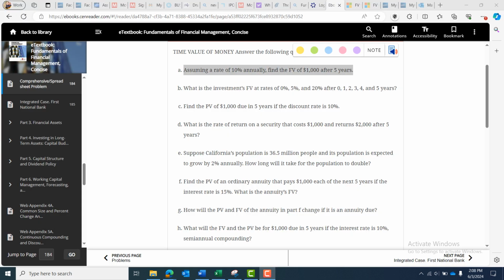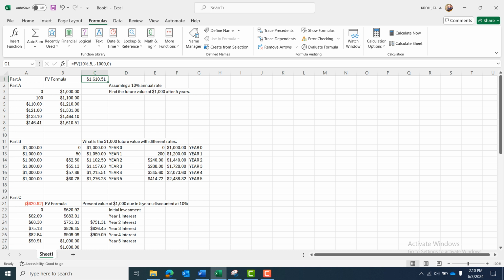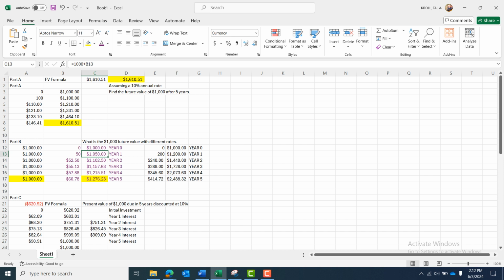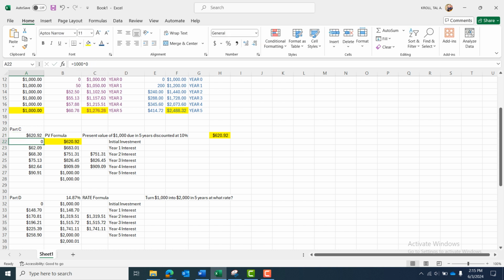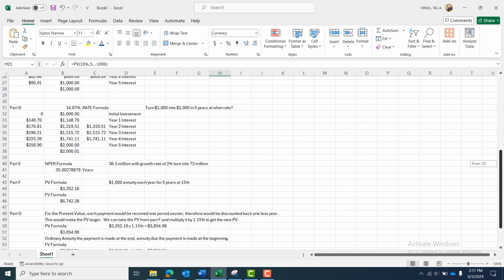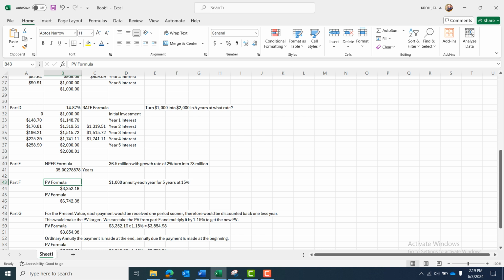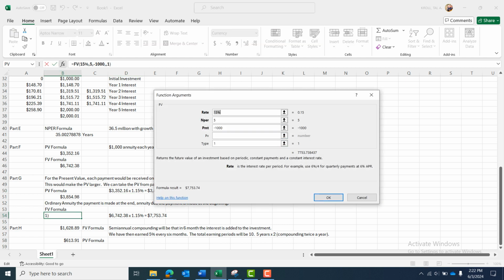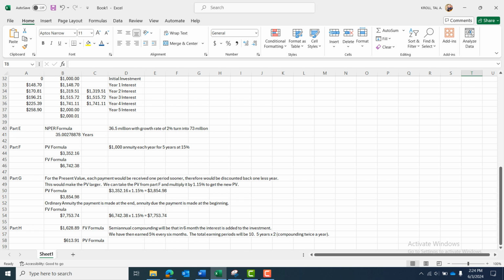BBC question 5-41 Rec 6 3 20242